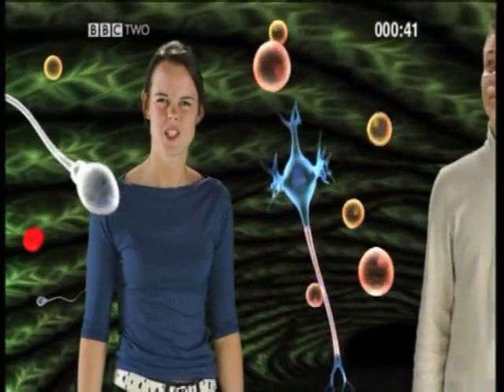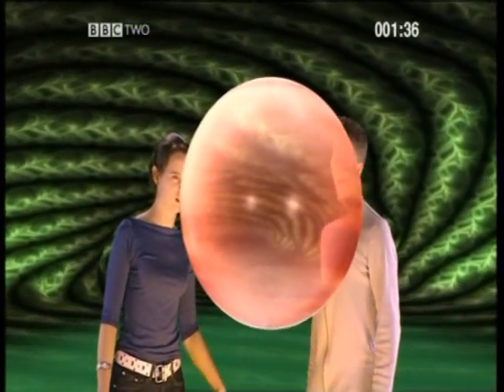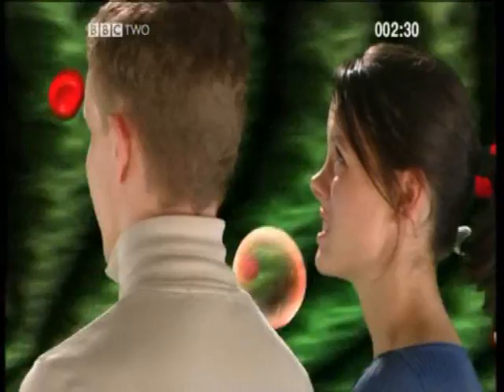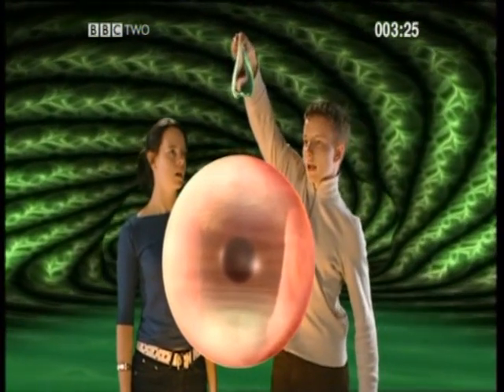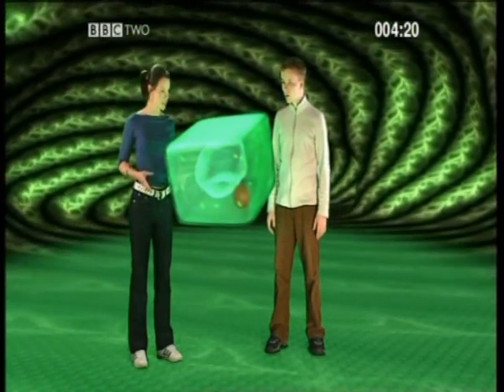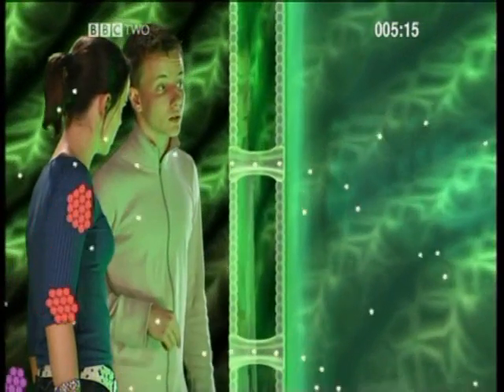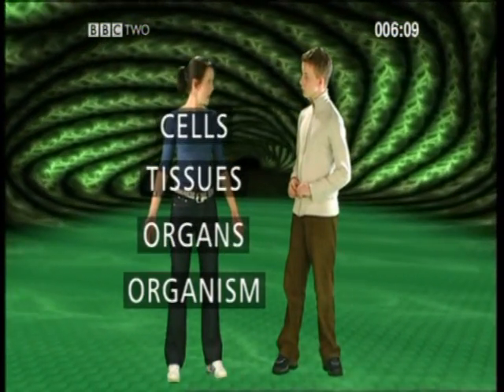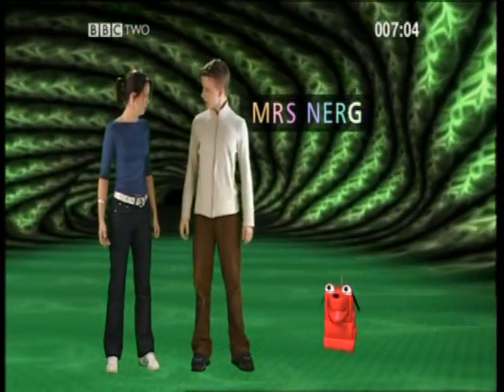GCSE Science Revision - Cells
For your GCSE Science exams, you need to be able to compare the differences between different types of cells.